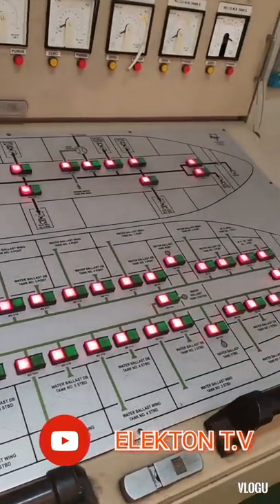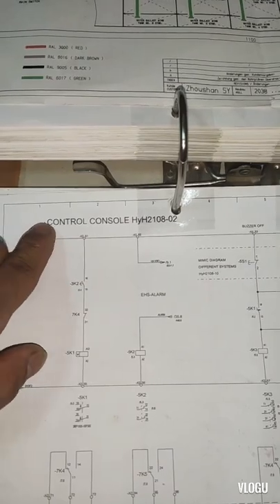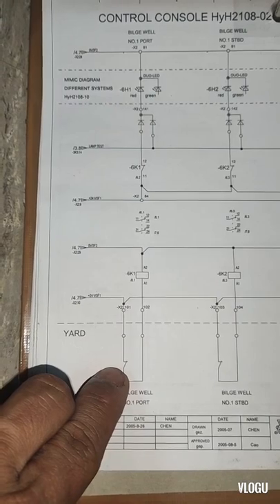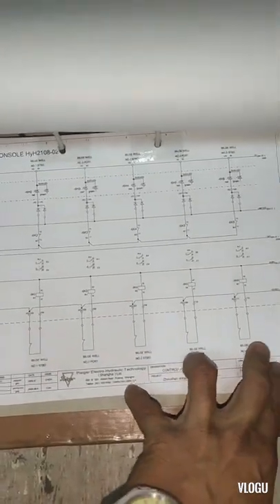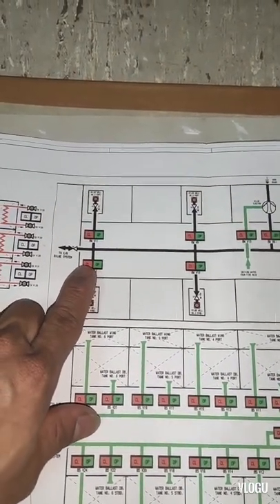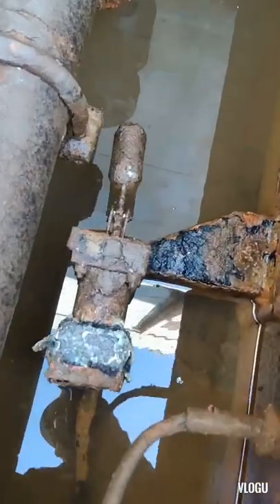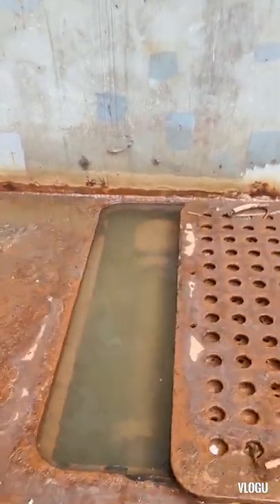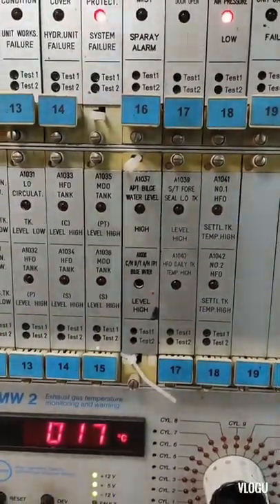SHIPS CARGO HOLD BILGE ALARM REPLACE SENSOR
CARGO HOLD BILGE ALARM SYSTEM TROUBLE ALL BILGE SENSOR ACTIVATED,I EXPLAIN HOW OUR ALARM SYSTEM WORK.,
ELECTRICAL TROUBLE SHOOTING EXPERIENCE AND KNOWLEDGE SHARING VIDEO